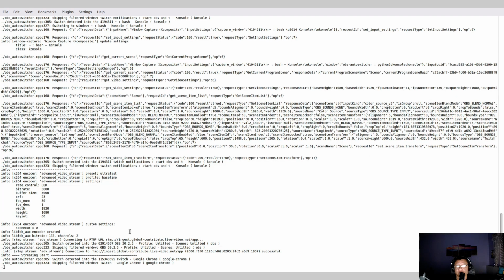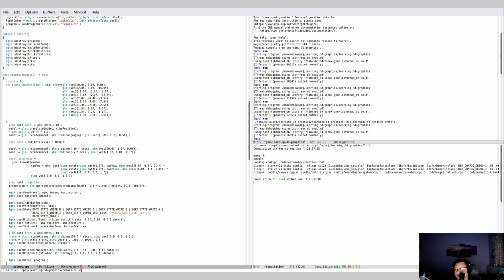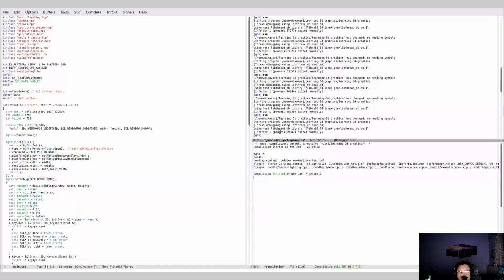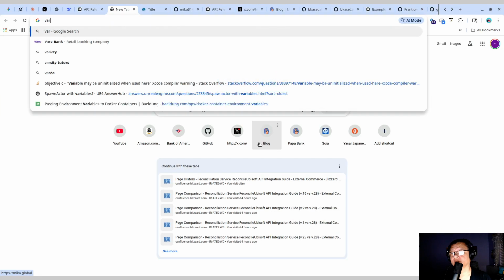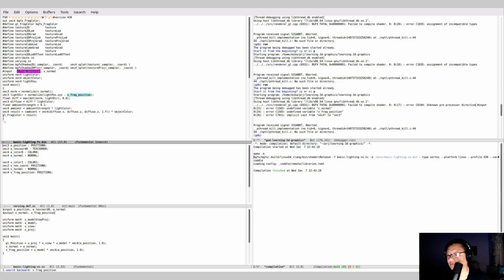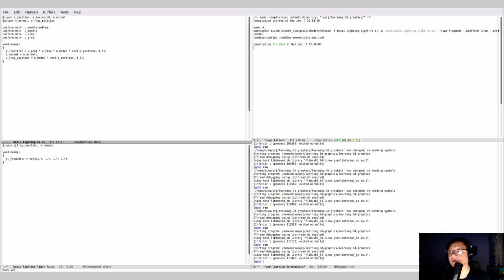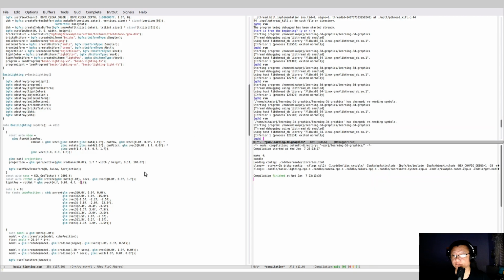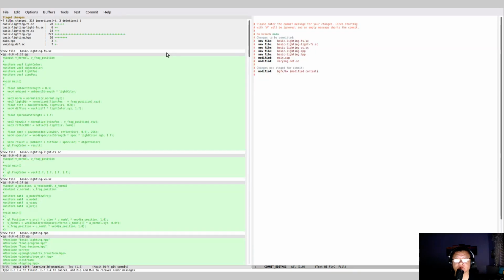[uncut] Basic Lighting - Learning 3D graphics (part 5/8)